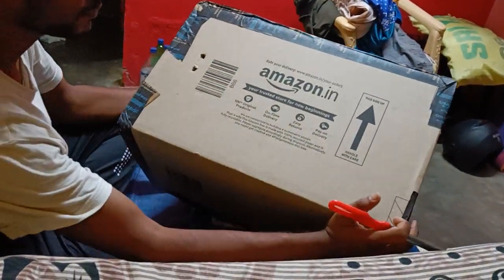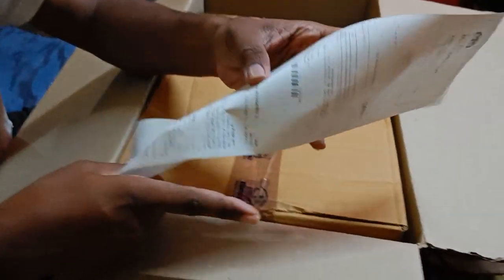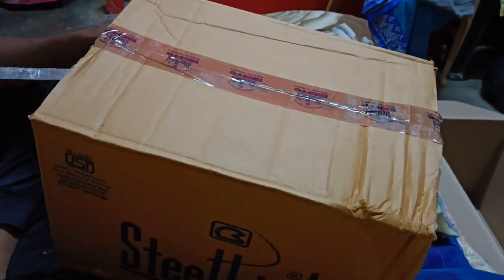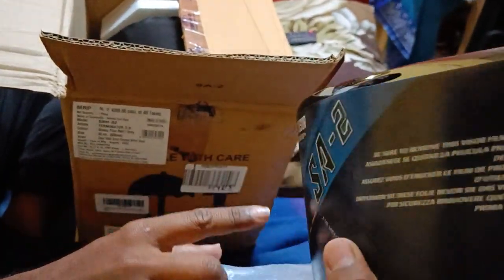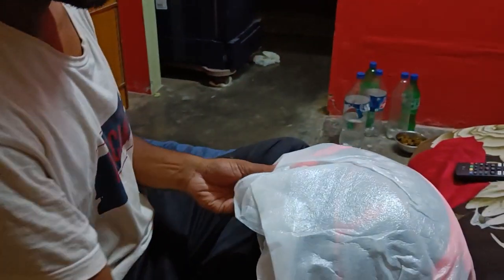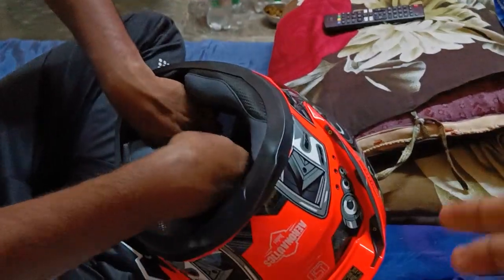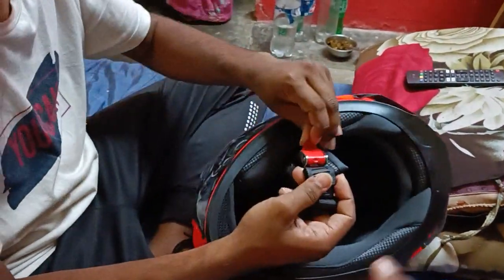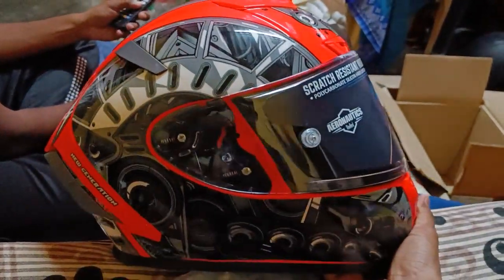Unboxing steelbird helmet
Unboxing Steelbird SA-2 Terminator 2.0 Full Face Graphic Helmet in Glossy Fluo Finish with Chrome Visor (L, Fluo Red)